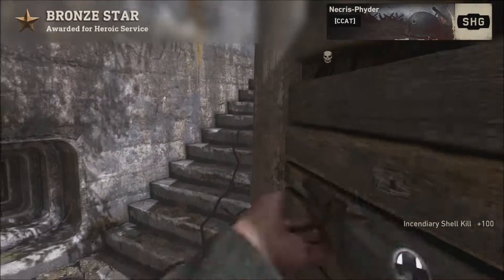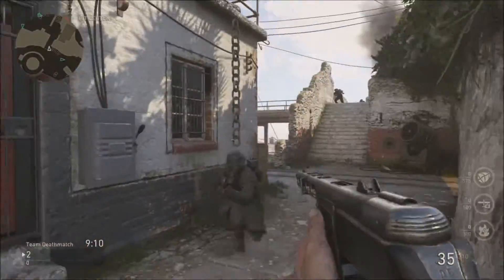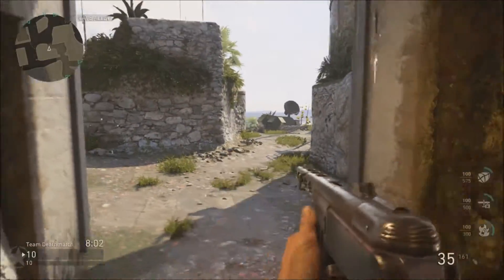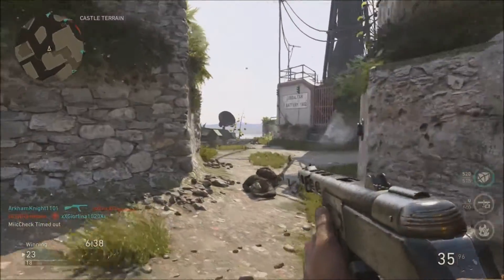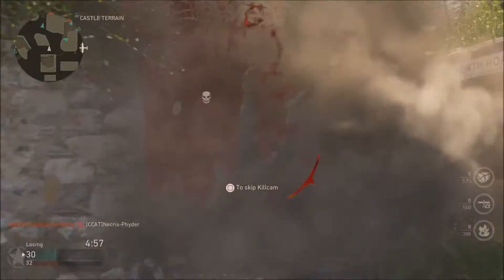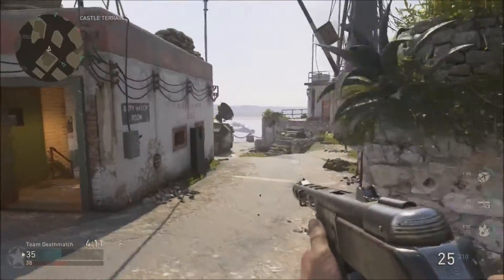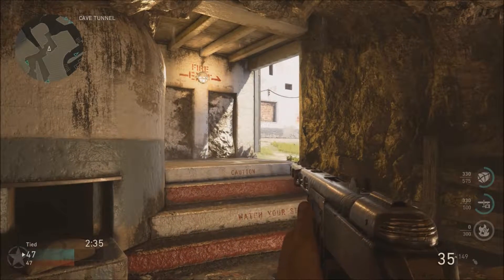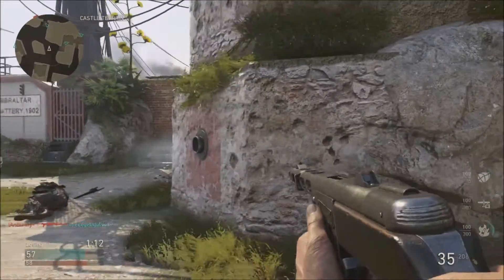COD WW2 - Week 1 Part 2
Continuing his thoughts on call of duty World War 2, Necris talks about the best loadout, the weapons, what he wants to see in the game.